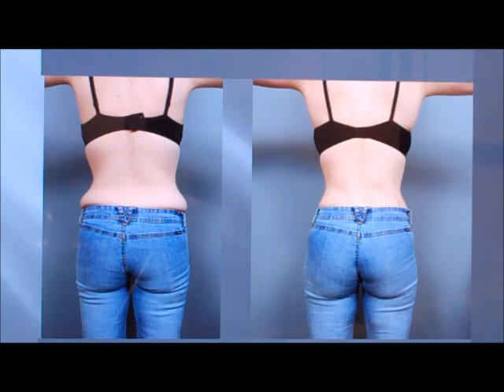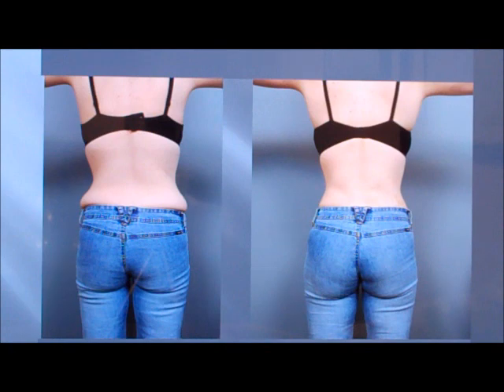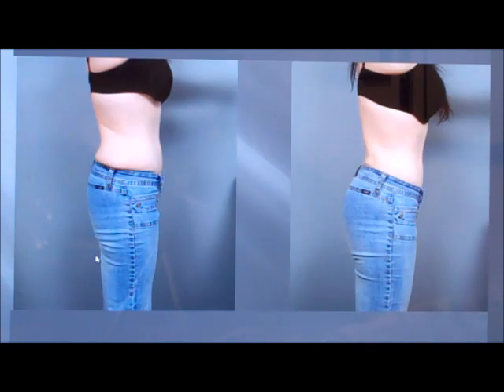Brazilian Butt Lift - Case Study | Dr. Sterry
Board Certified Plastic Surgeon, Dr. Thomas P. Sterry, shares a case study and discusses the popular "Brazilian Butt Lift" procedure.

Thomas P. Sterry, MD
1080 5th Avenue